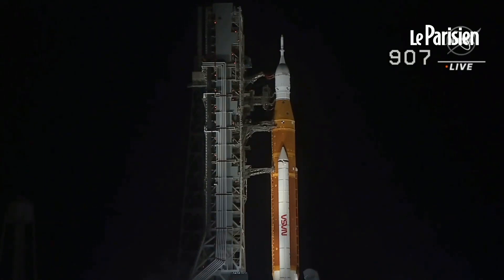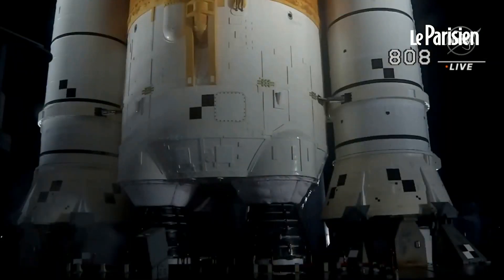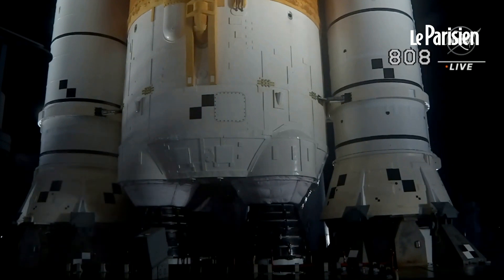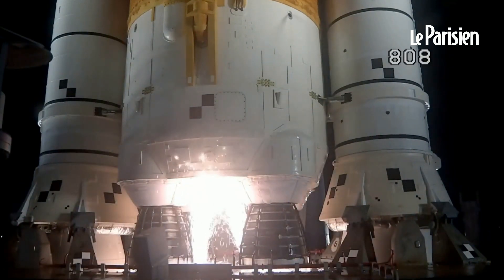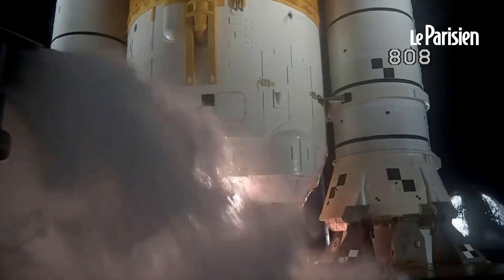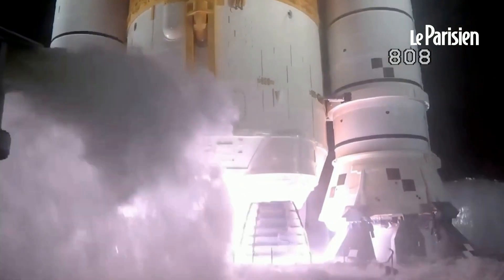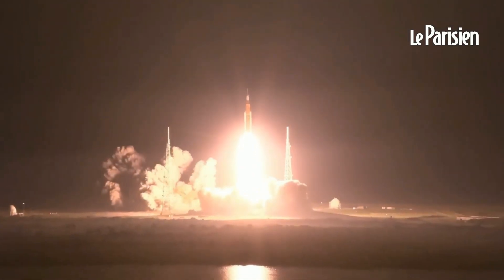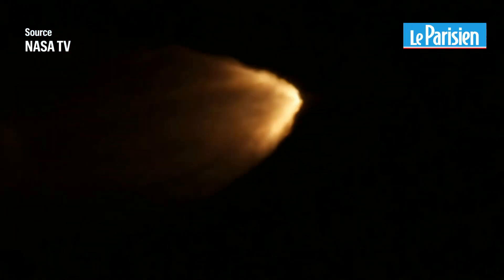Mission lunaire Artemis I : revivez le premier décollage réussi de la fusée SLS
La première étape du programme de la Nasa a débuté à 7h47, ce mercredi. Elle doit notamment permettre de tester le fonctionnement en vol de la fusée qui enverra d’ici quelques années des astronautes vers la Lune.